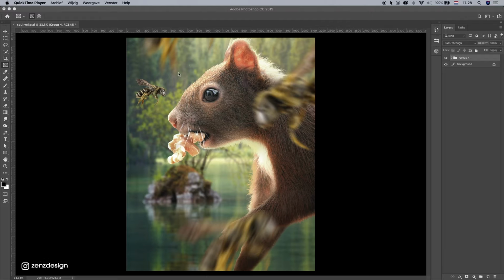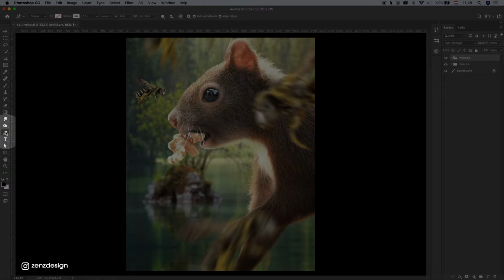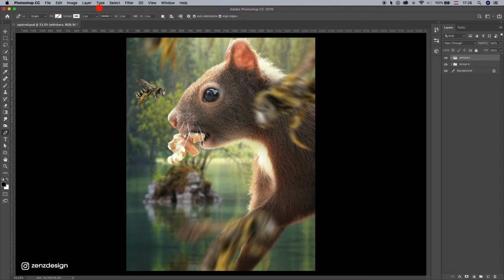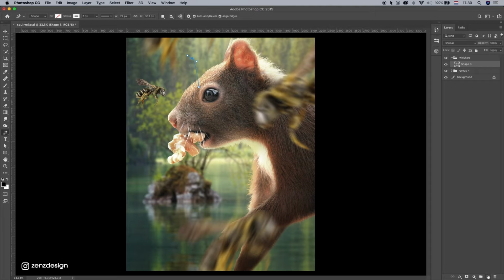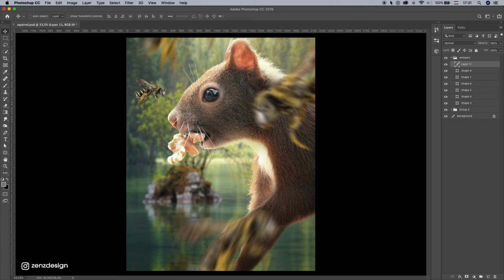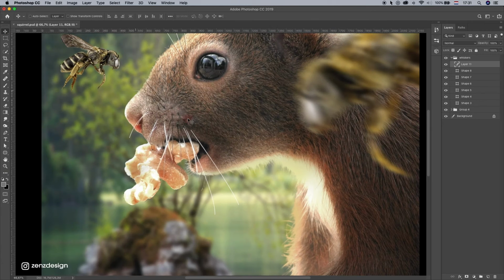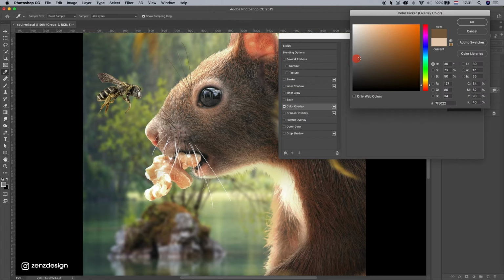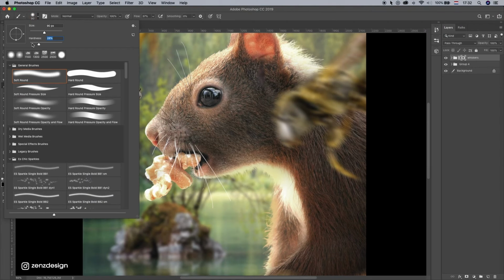How To Easily Draw Realistic Whiskers in Adobe Photoshop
This Photoshop tutorial is easy to follow along and has a voice over. Give it a try and learn Photoshop today. HOW TO DRAW with the PEN TOOL - Photoshop Tutorial